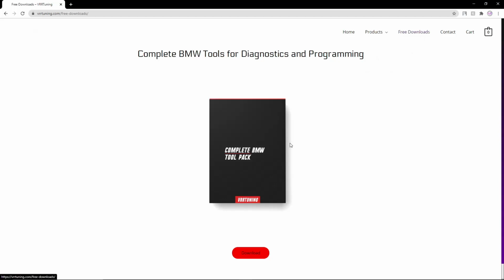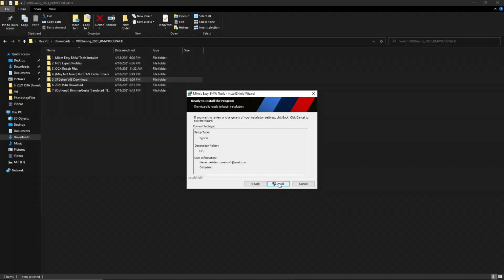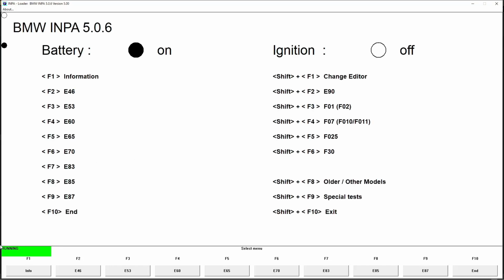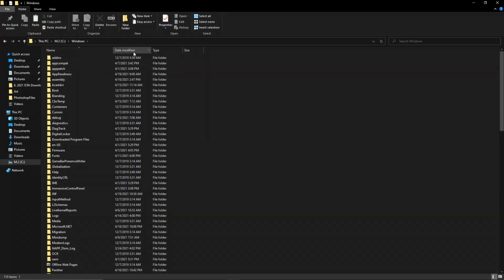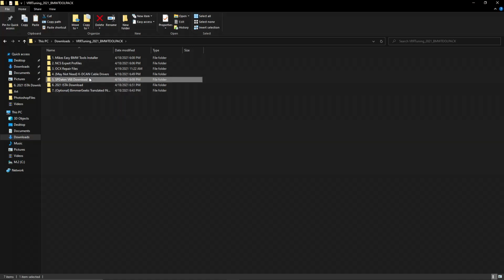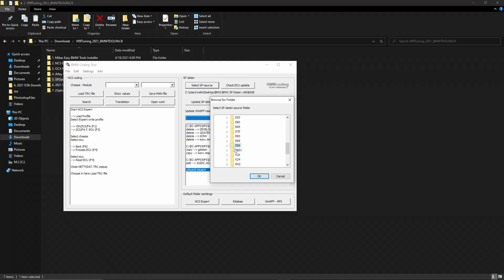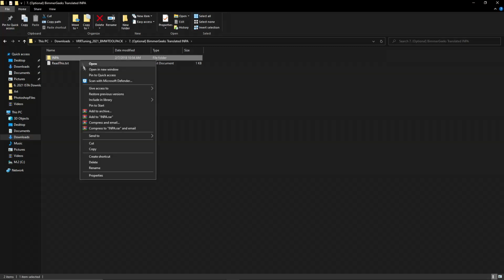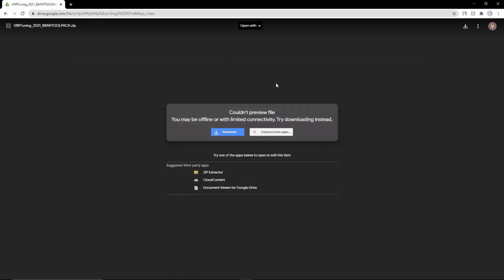The ULTIMATE FREE BMW Diagnostic and Coding Installation Guide (ISTA, SP-Datens, INPA, NCS EXPERT)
Hello everyone I wanted to create this video to help many of yall in setting up essential BMW software. This video will show you how to install INPA, WinKFP as well as how to download and install ISTA, updating the SP-Daten files and other tips to prepare you for tuning, diagnosing, and coding your BMW, saving you money and time.

If you want to see more videos related to BMW software or coding, including Alpina Flash, How to Update BMW Software, INPA or ISTA Diagnostics, or even tuning content related to JB4 or MHD Flasher. 335i, 135i and other N54 Tuning content will soon release as well!

Enjoy the free BMW Diagnostic and Coding Software!